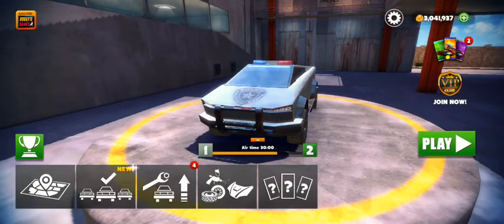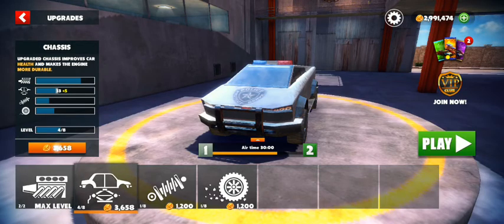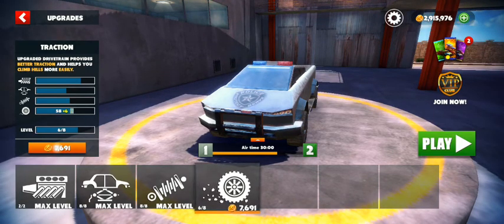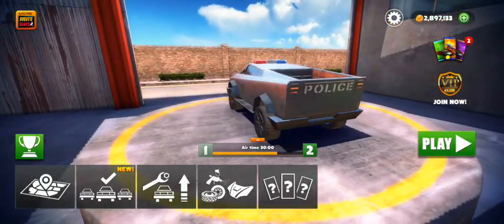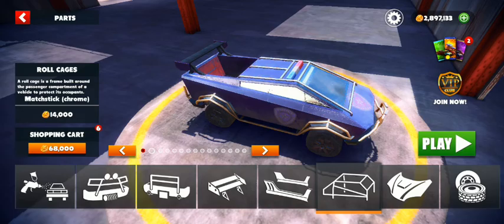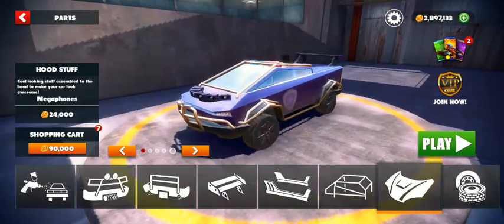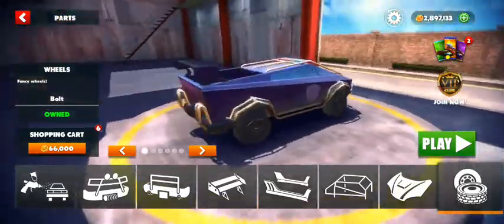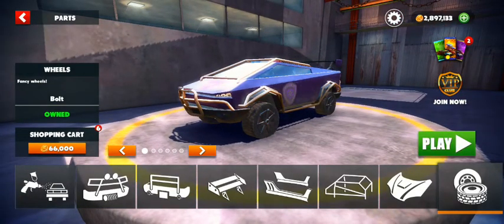Off the road (Customizing & upgrading Icarus)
(Wolf Army 🐺)

-In todays video we have some fun and play off the road and customize some vehicles explore and more hope y'all enjoy.